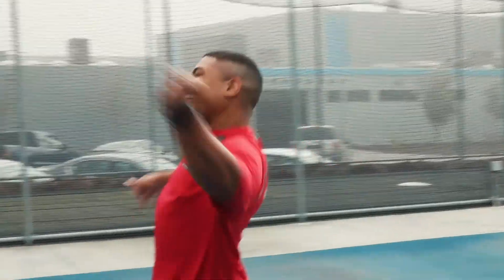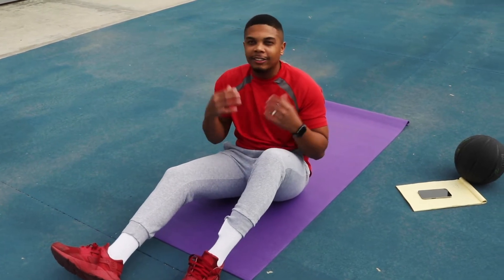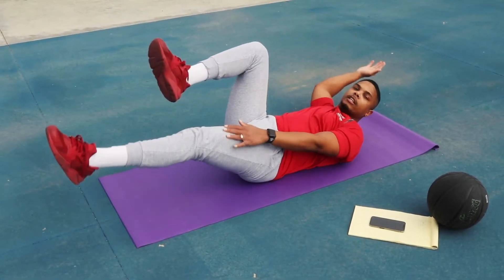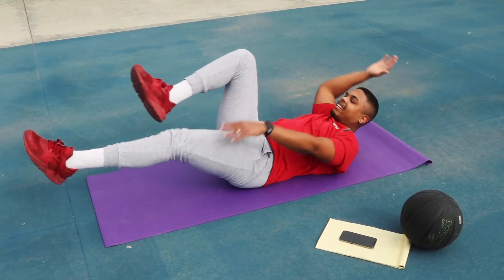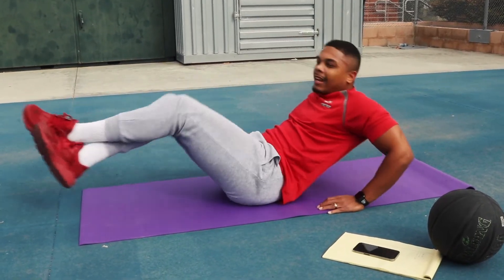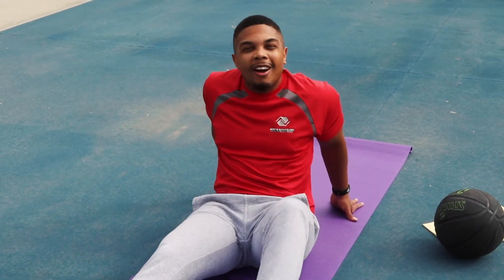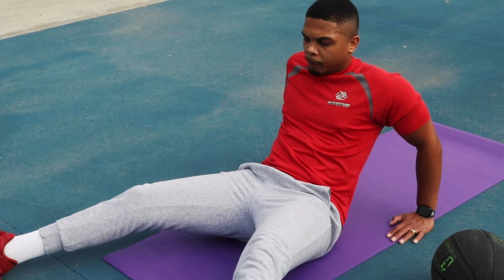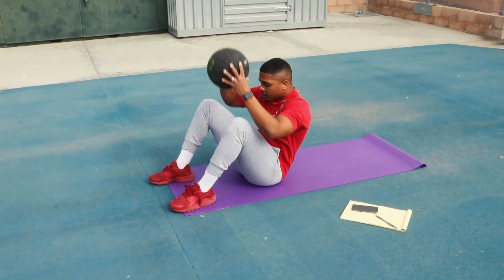Let's Get Active: Ab Workout Part 2 with Coach Roy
Abs aren't built overnight, they take consistent hard work. Coach Roy is here to help out with Part 2 to our ab workout